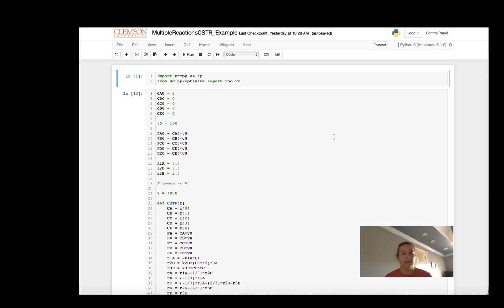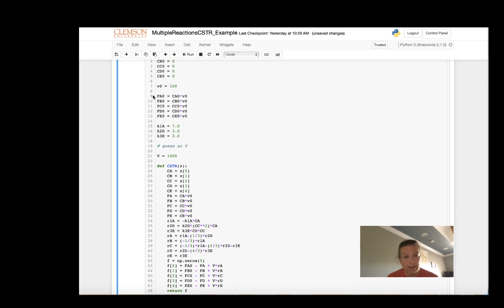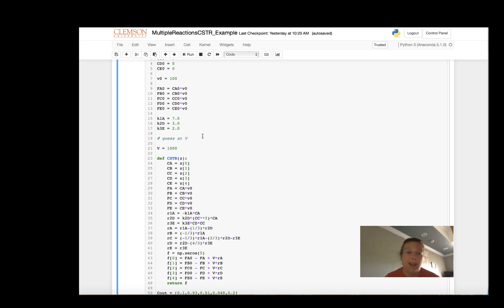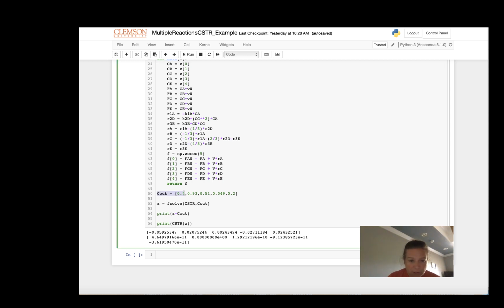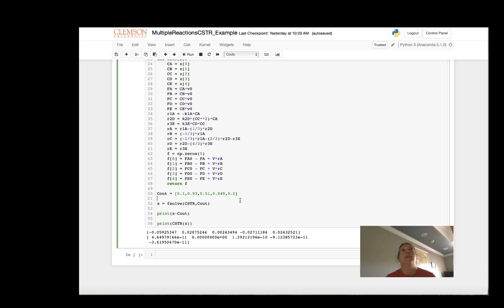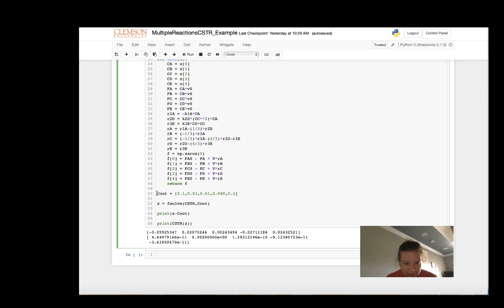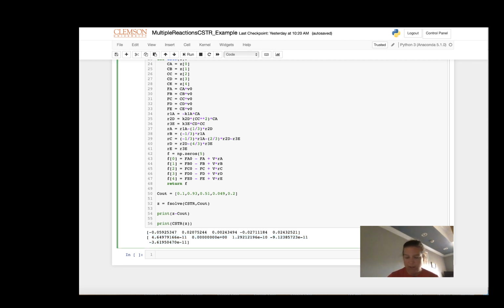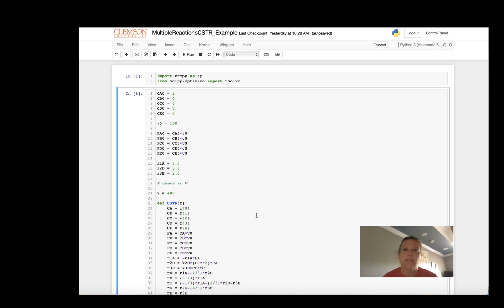45 DesigningACSTRWithMultipleReactionsInPython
An isothermal CSTR problem is solved using Python.